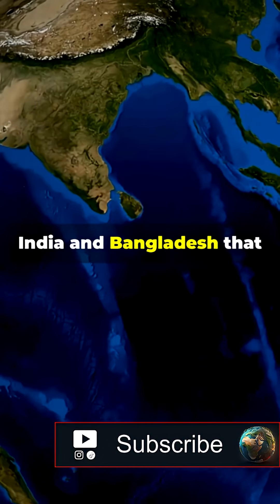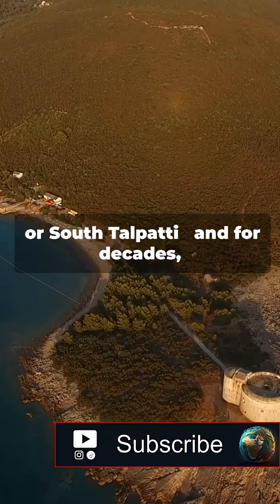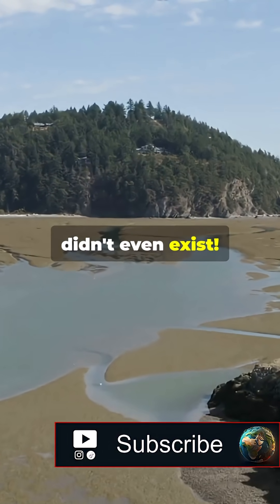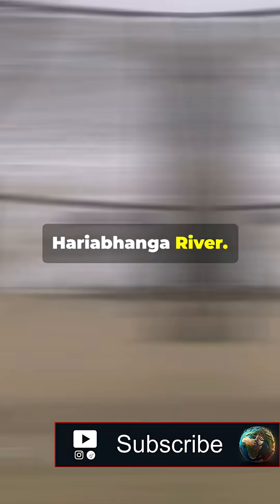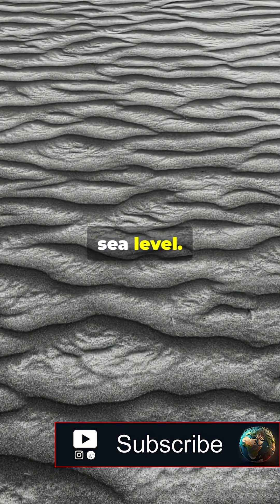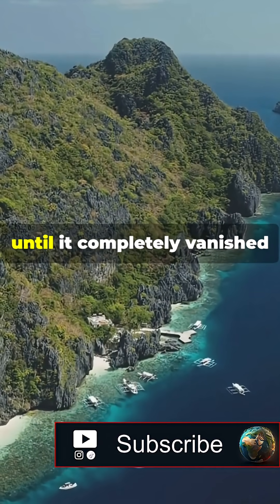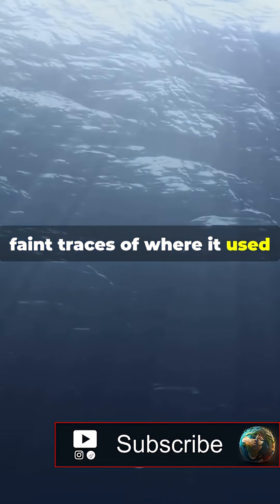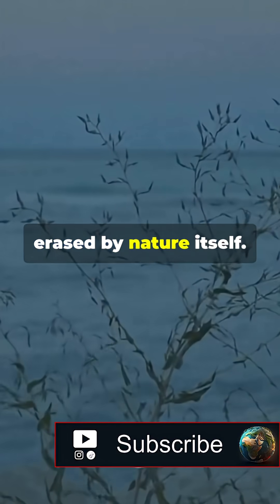The Island That Disappears Every Day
There’s an island between India and Bangladesh that quite literally appears and disappears with the tides.
It’s called New Moore Island — or South Talpatti — and for decades, it sparked an international border dispute… over land that sometimes didn’t even exist!
Discovered after a cyclone in 1970, this island popped up in the Bay of Bengal, right near the mouth of the Hariabhanga River. Both countries immediately claimed it, even building flags and sending patrols.
But there was one problem — the island was barely above sea level.
Over the next few decades, rising sea levels and coastal erosion slowly ate it away until it completely vanished beneath the waves by 2010.
What’s eerie is that satellite images still show faint traces of where it used to be — like a ghost island, a reminder of how fragile Earth’s borders can be.
An entire international dispute, erased by nature itself.
Follow for more fascinating geography facts!